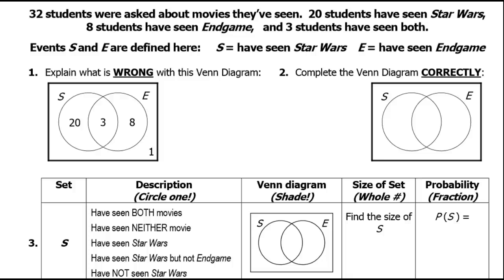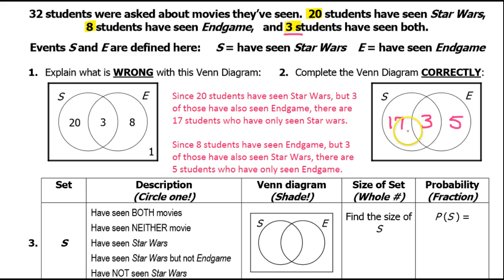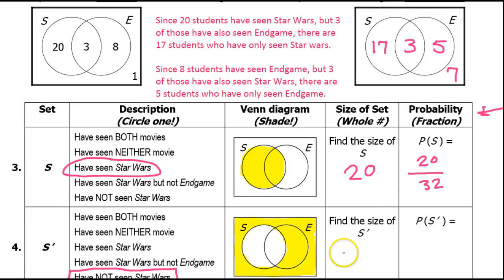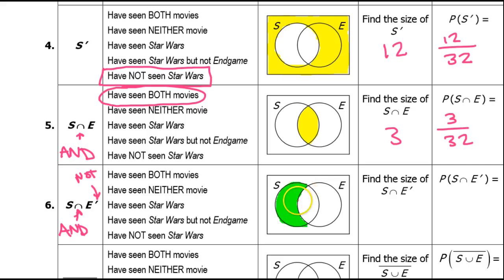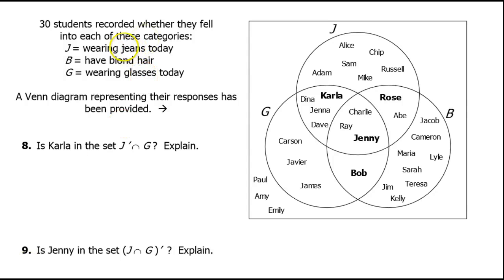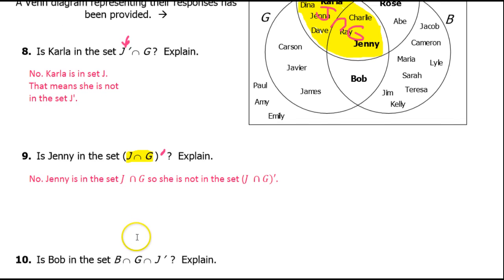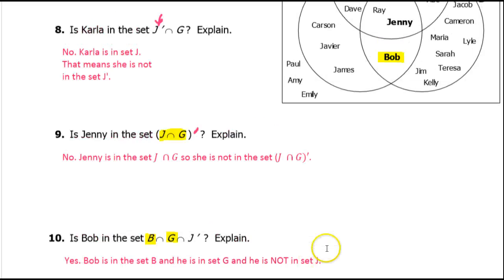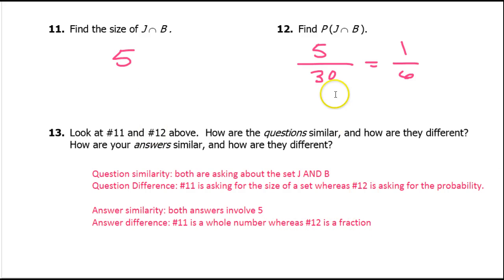Day 02 HW Venn Diagram Probability with AND, OR and NOT